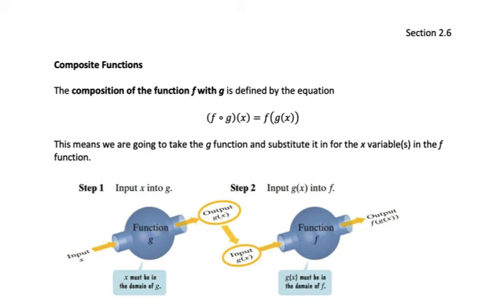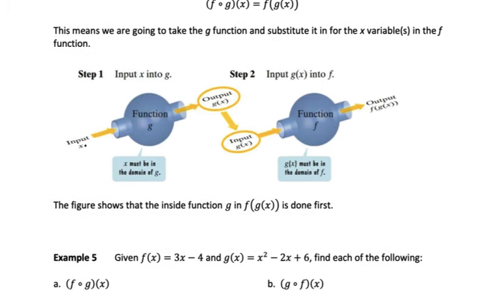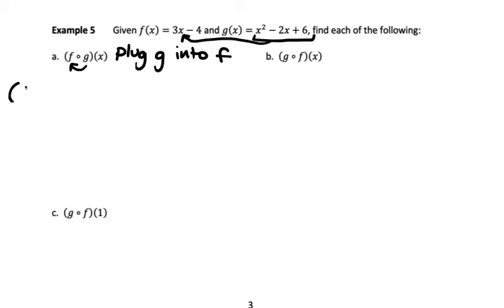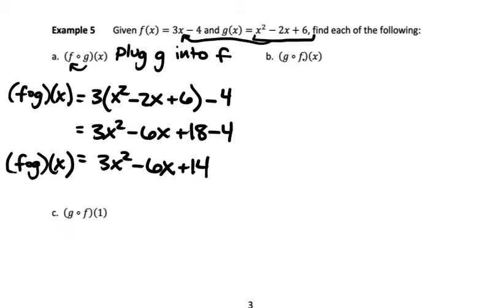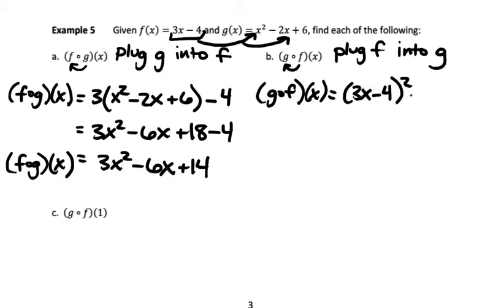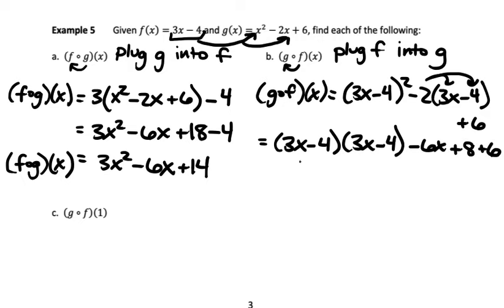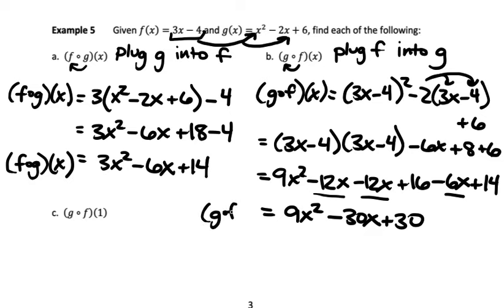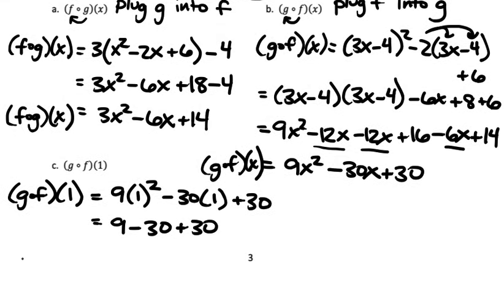Section 2.6 Part 2